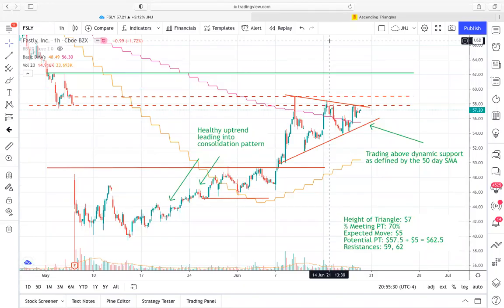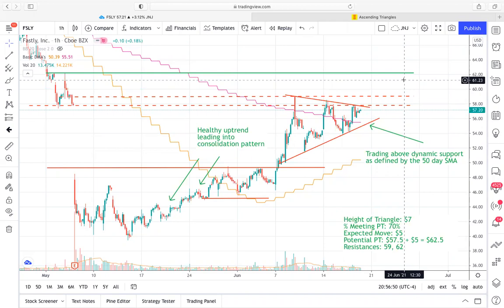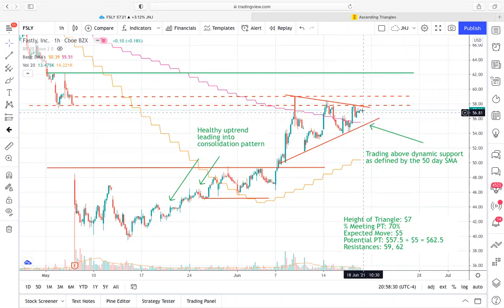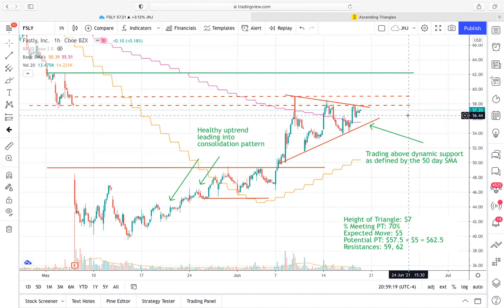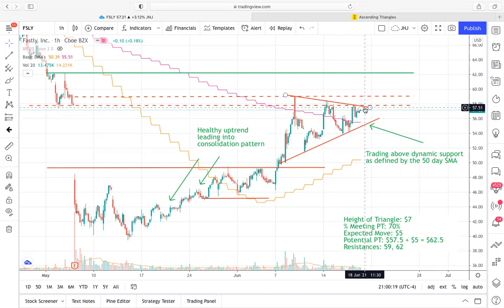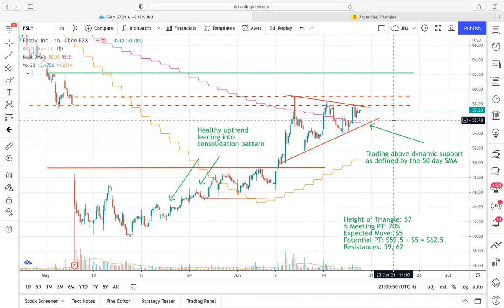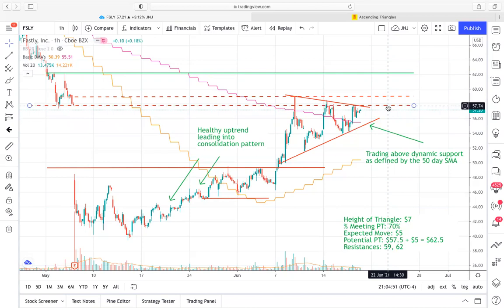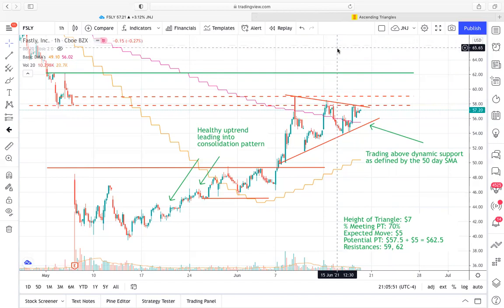Possible Bullish Continuation on FSLY - Detailed Technical Analysis